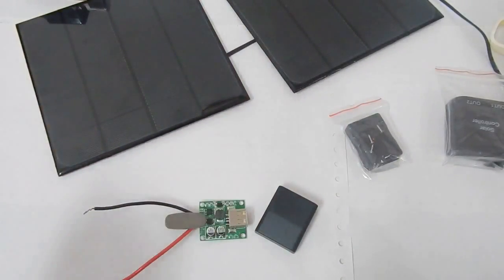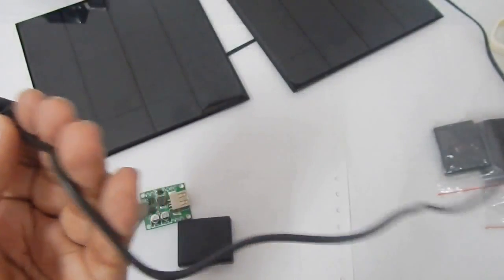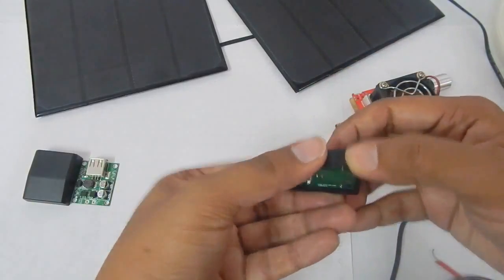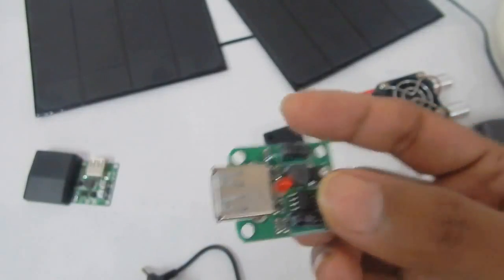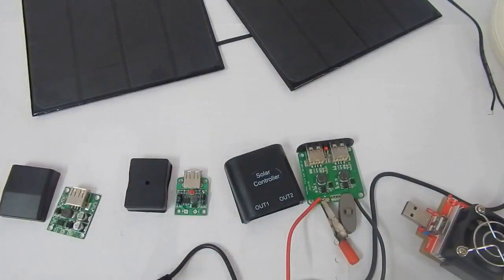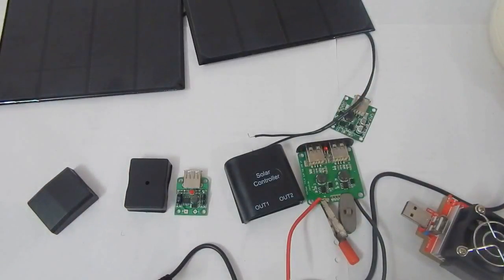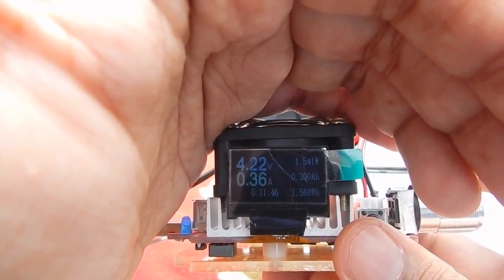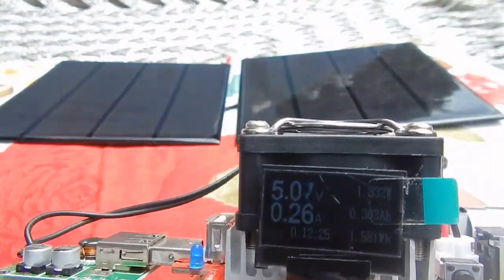5V USB Solar Charge Controller | voltage regulator.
IN this video i bought 3 very common solar usb charge controllers or solar voltage regulators. I ranked them based on the voltage drop. you can use them in your solar usb chargers. or you can use a higher voltage source to run a 5V gadget.